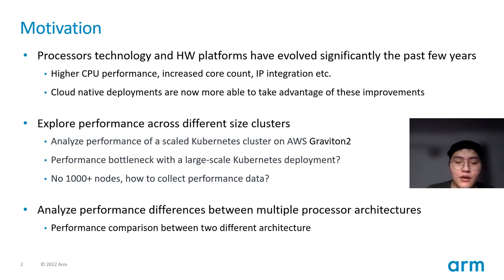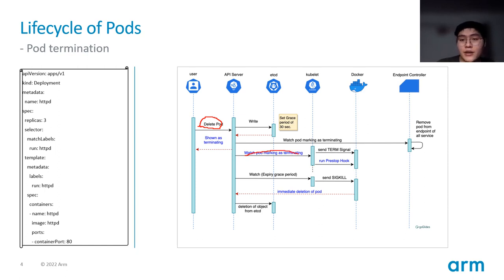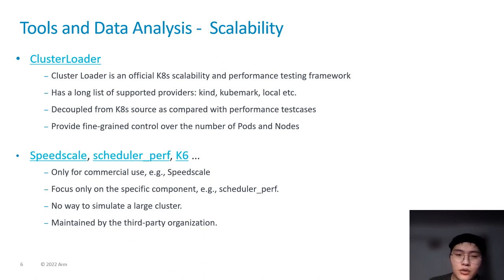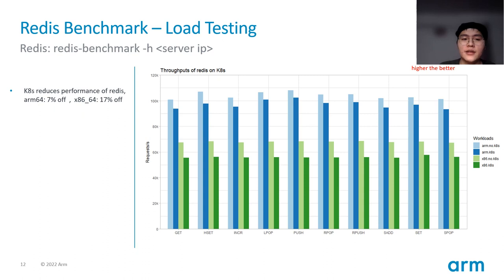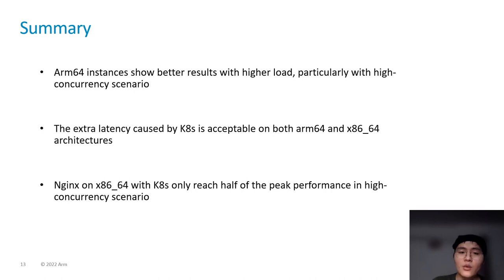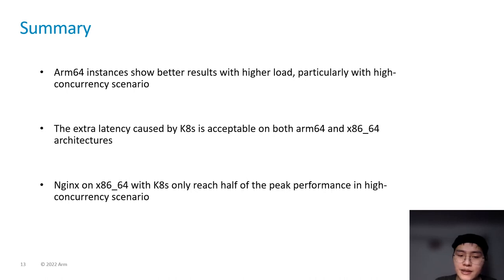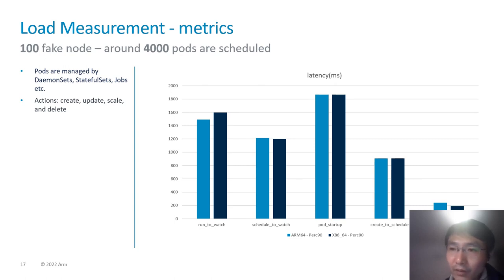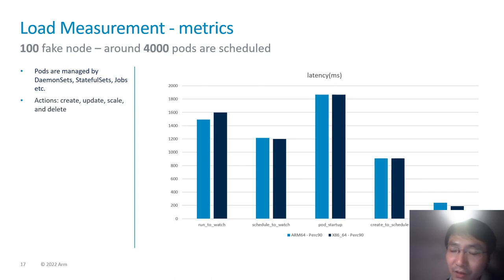Boost Your Kubernetes Performance: A Comprehensive Guide to Kubernetes Performance Analysis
In this video, we'll explore the tools and techniques you need to analyze and optimize the performance of your Kubernetes clusters. From identifying bottlenecks to fine-tuning resource utilization, we'll cover everything you need to know to get the most out of your Kubernetes environment. Whether you're a developer, sysadmin, or IT professional, this video will help you unlock the full potential of Kubernetes and improve your application's performance.

0:00 Introduction
0:18 Motivation
1:17 Lifecycle of Pods
3:09 Tools and Data Analysis - Workloads
4:46 Tools and Data Analysis - Scalability
7:03 Nginx Benchmark - Load Testing & Throughput
8:44 Nginx Benchmark-Load Testing, 50% Latency
10:28 Summary
11:11 Scalability Setup
14:40 Throughput Measurement-metrics 1000 fake nodes, with 2000 pods to be scheduled
17:56 Load Measurement-metrics 100 fake node-around 4000 pods are scheduled
18:52 Profiling Results
24:11 Take Aways